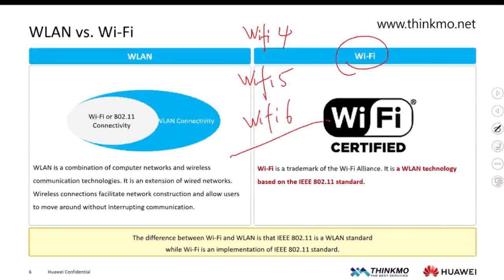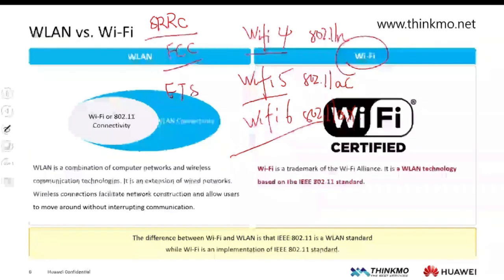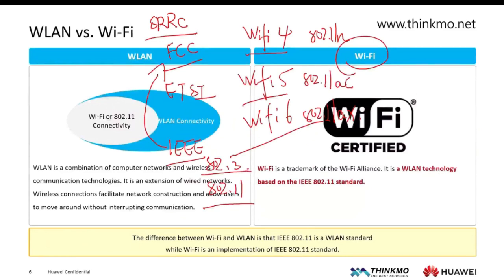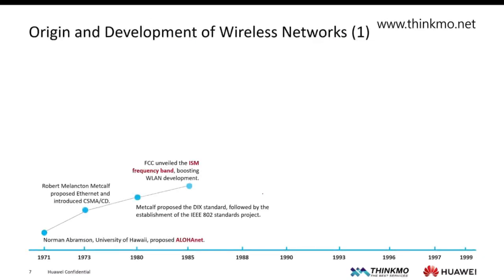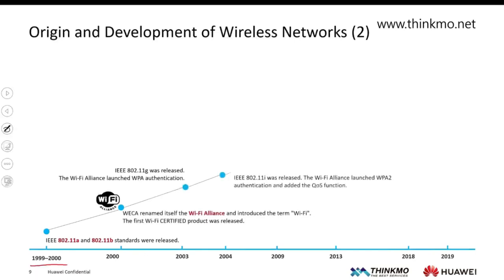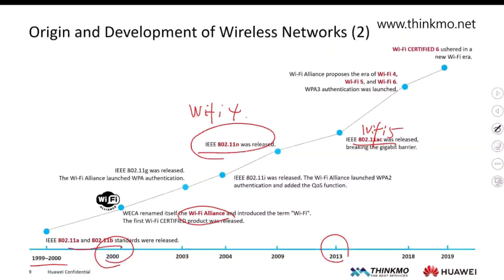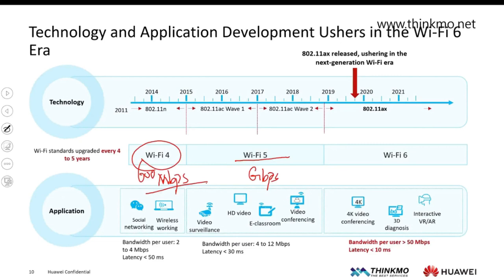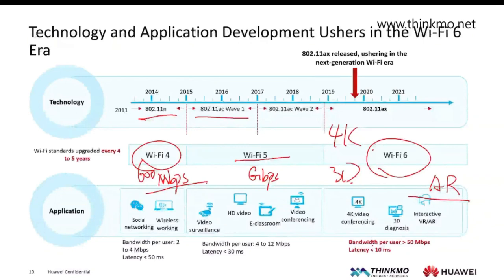Episode 2 | Free Course of HCIA | THE Origin of WLAN | HCIA-WLAN H12-311 Complete